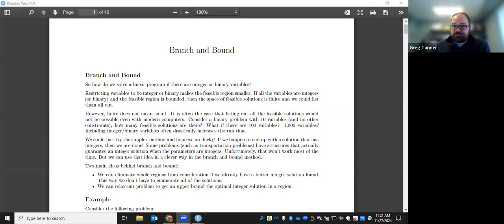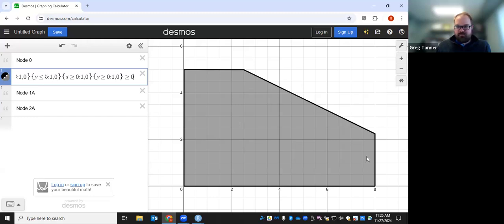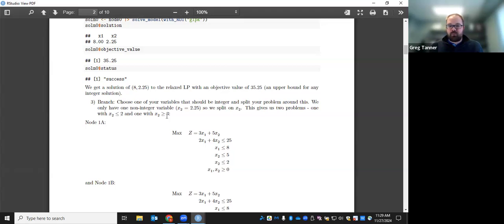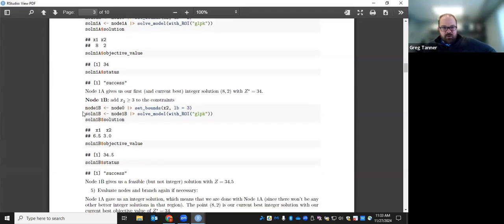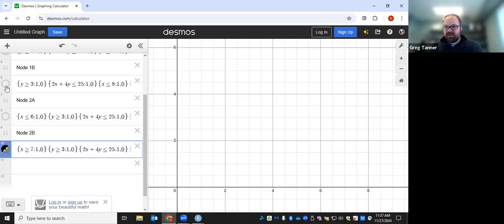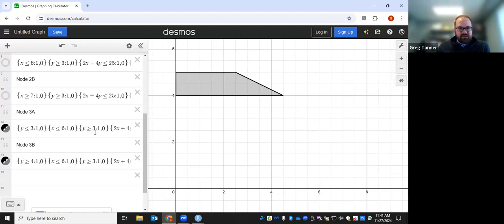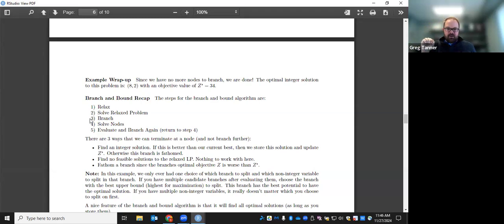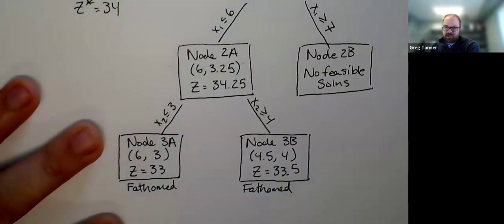Branch and Bound for Linear Programming with Integer Variables